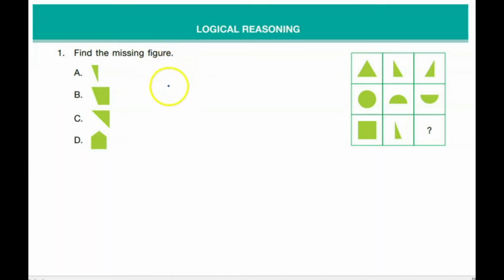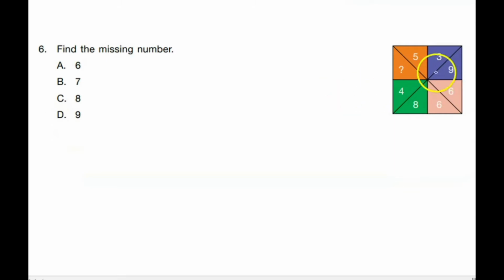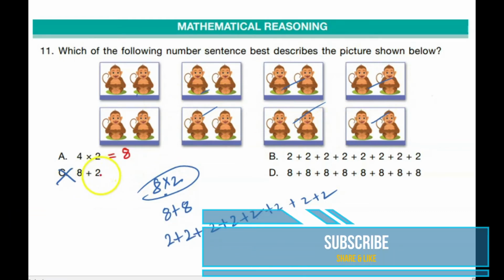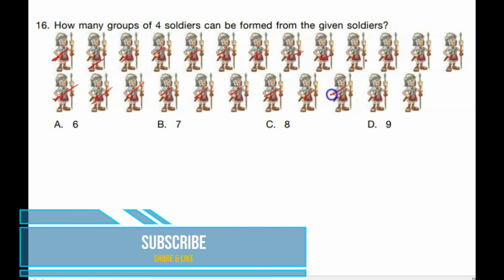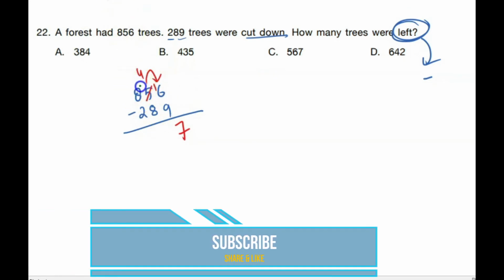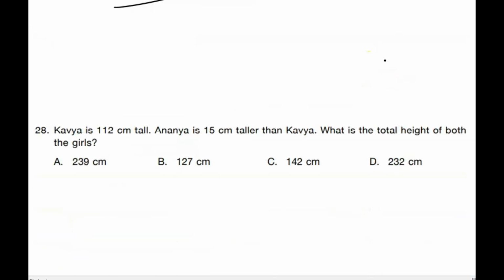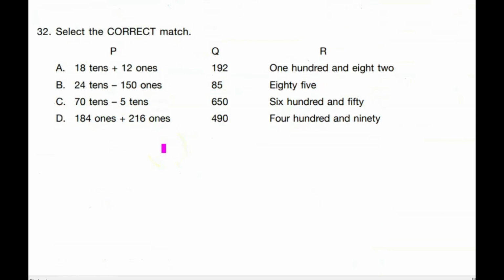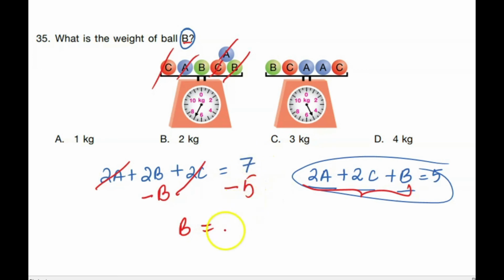SOF - IMO YEAR 2015 SET B CLASS 2 VIDEO SOLUTION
Hello Students
In this video lesson, we will discuss SOF IMO Previous Year Question Paper.
Previous Year Papers are very important. They let us know how well we are prepared, what more we need to do, our time management & well as our careless mistakes. So, continue practicing with us.
Good Luck Champs!